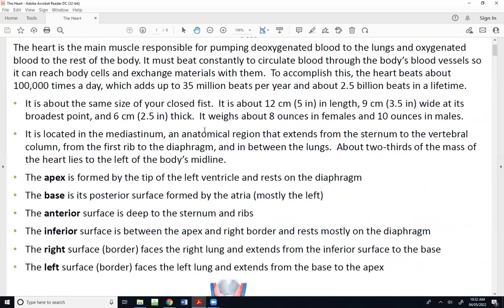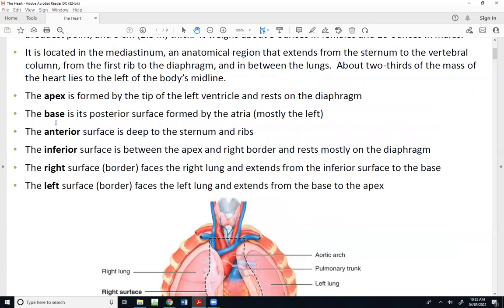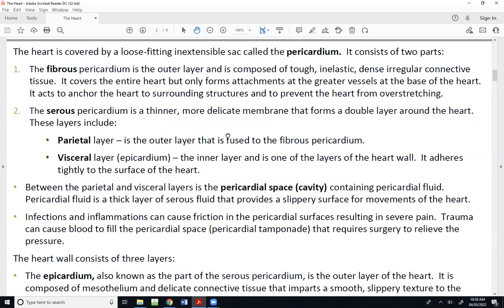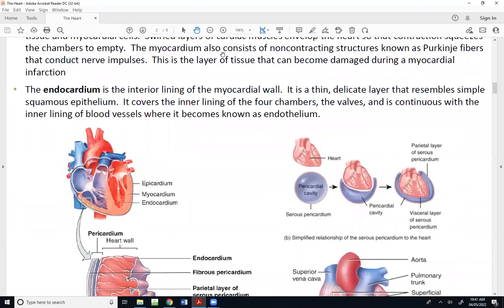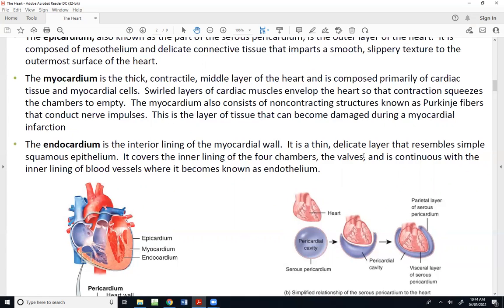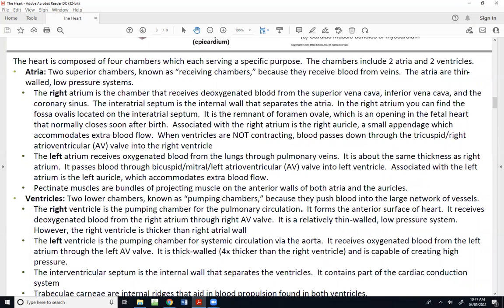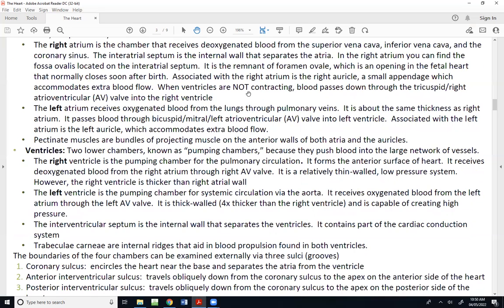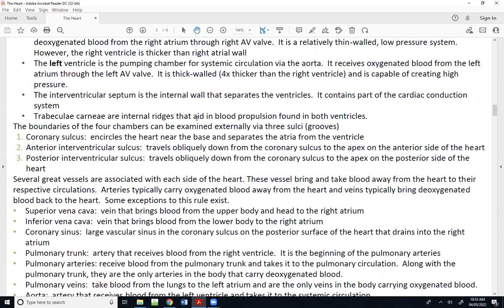Heart Anatomy I